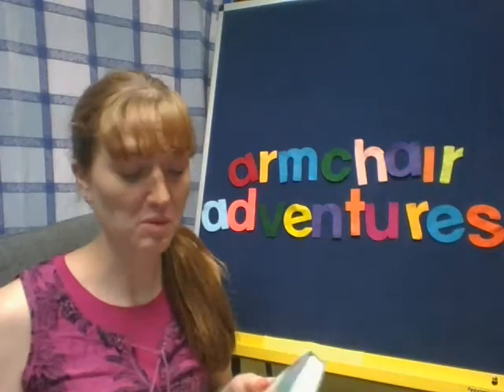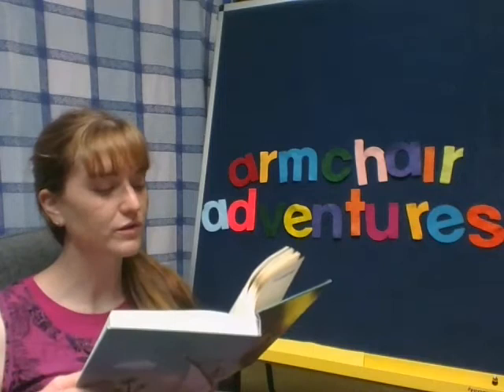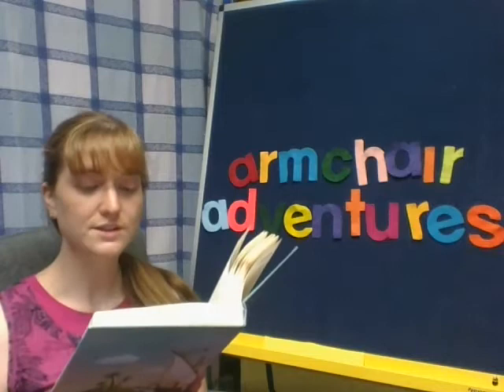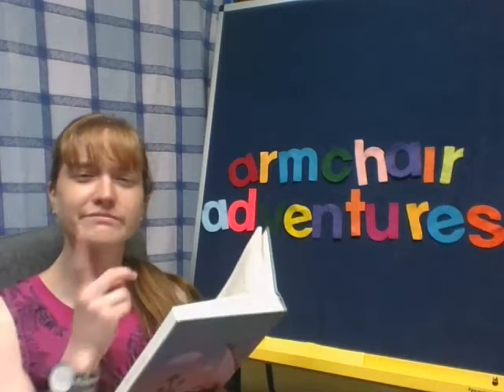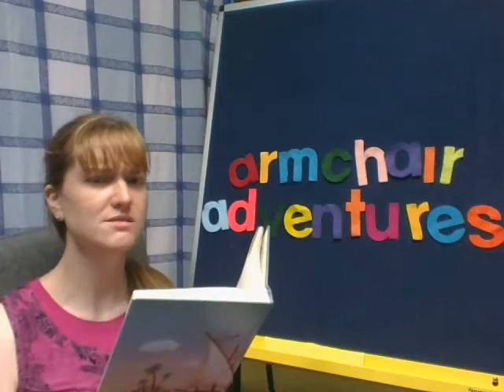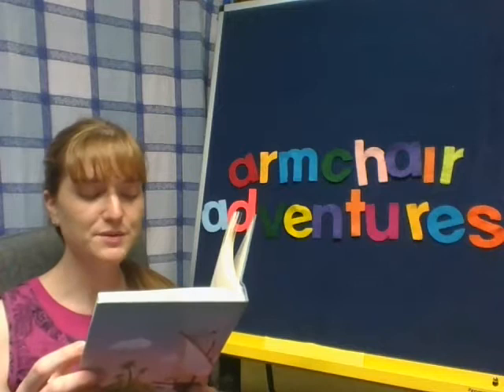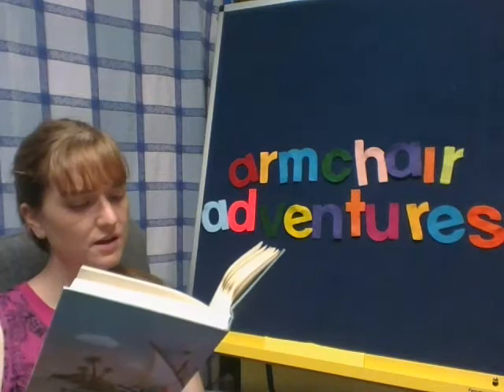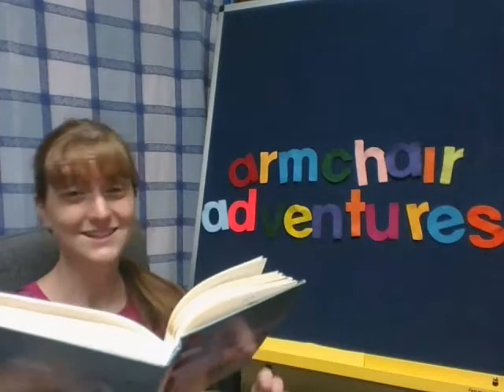Armchair Adventures, July 15th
Join Miss Mary Beth for more of Hugh Lofting's The Voyages of Doctor Dolittle! Earn a raffle ticket for listening by typing the code word into your READSquared account!